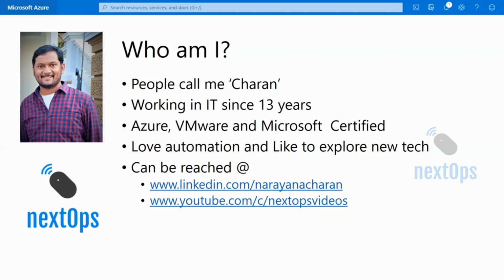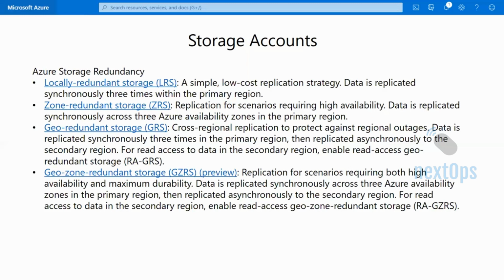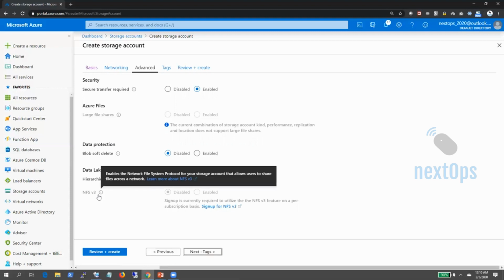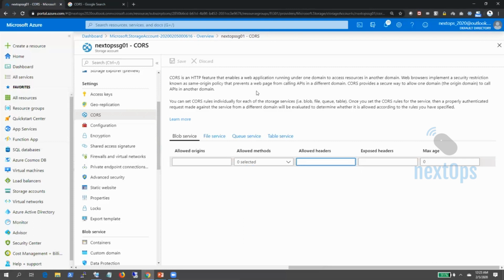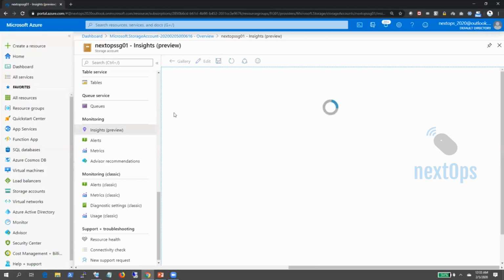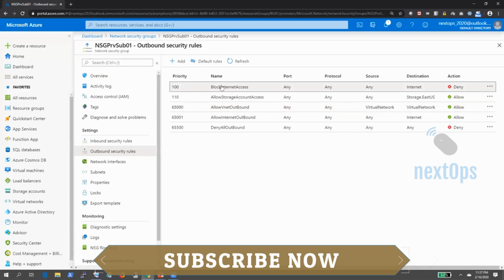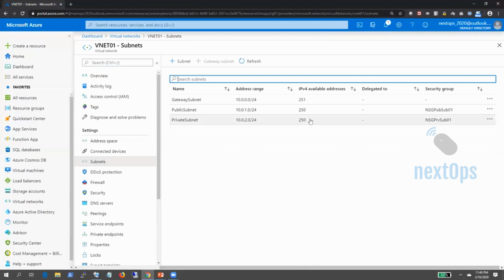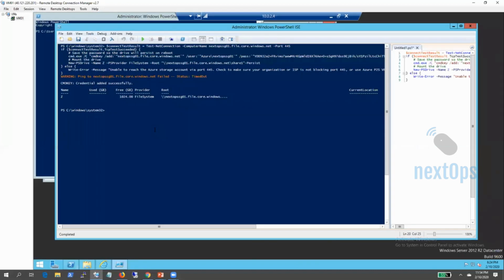Module 4 - Azure Interview Prep Course - Azure Storage